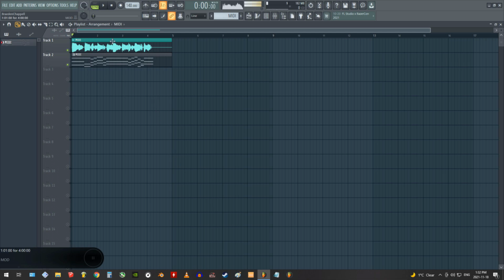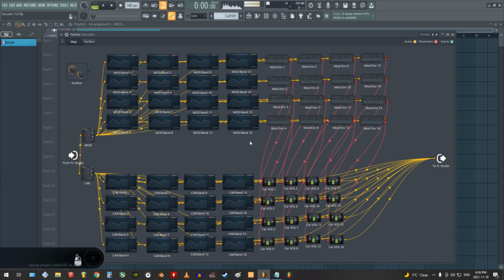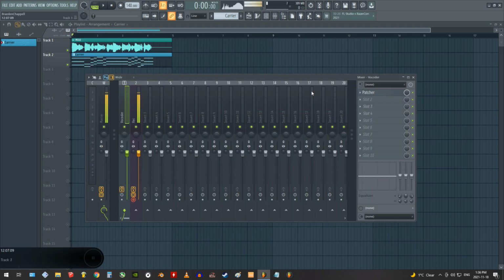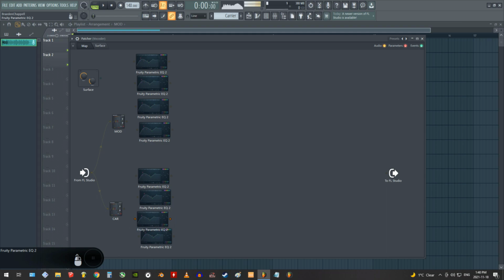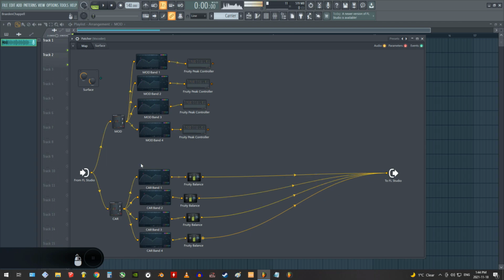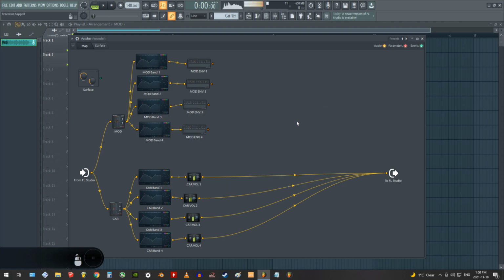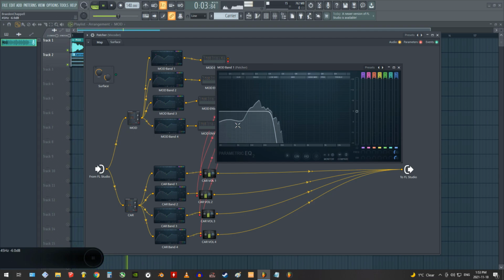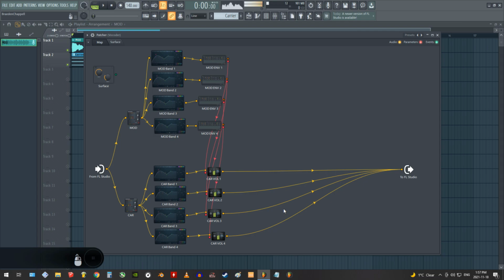Creating a custom Vocoder in FL Studio without a Vocoder Plugin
In this video, I'm going to show you all how to create a vocoder effect using only envelope followers and parametric equalizers while illustrating the basics of how a vocoder works in the process.

Vocoder Presets for Patcher